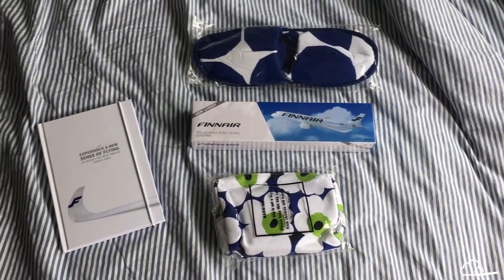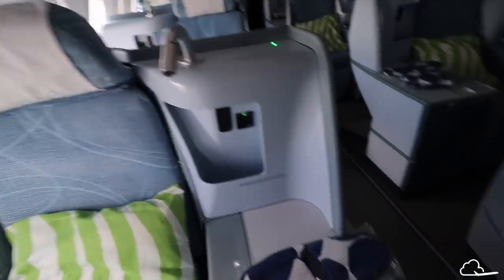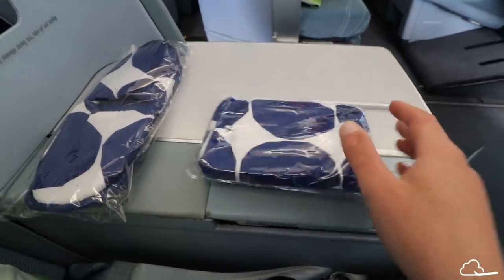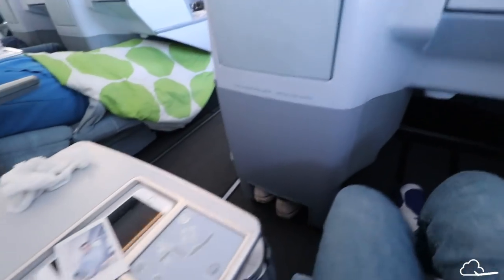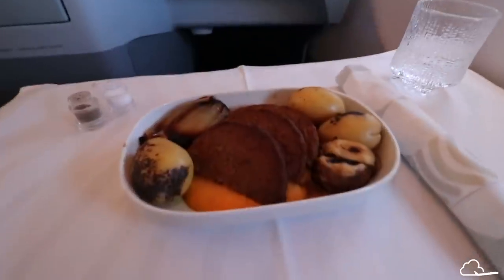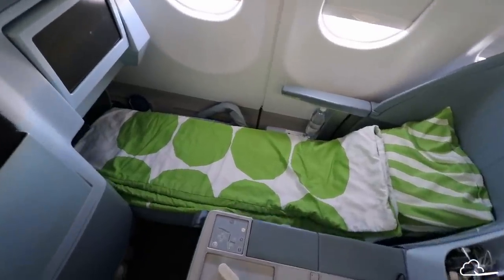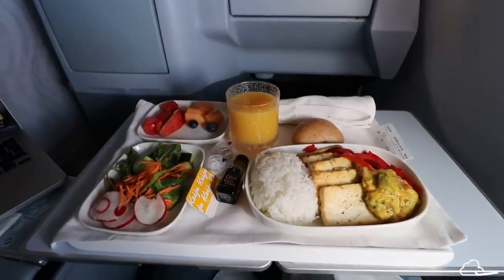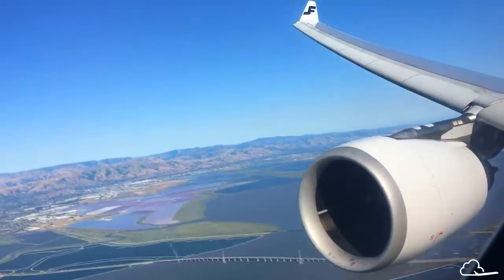TRIP REPORT | FINNAIR BUSINESS | Airbus A330 | Helsinki to San Francisco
Complete review of Finnair Business Class with lie-flat seats on their Airbus A330-300 from Helsinki to San Francisco.

Big camera
Little camera (for wing views)
Wide angle lens
Zoom lens
Big microphone
Clip microphone
Little tripod
iPhone lens
iPhone microphone

FAQ:
Airline: Finnair, AY
Aircraft: Airbus A330-302
Reg: OH-LTR
Aircraft First Flight: December 2009
Flight Number: AY11
Airports: Helsinki Vantaa Airport, HEL, EFHK to San Francisco International Airport, SFO, KSFO
Flight duration: 10h 40mins
Seat: Row 4, Seat 4L
Route: Helsinki to San Francisco